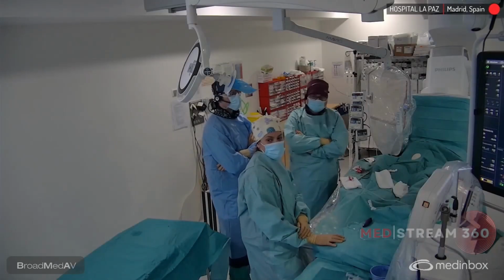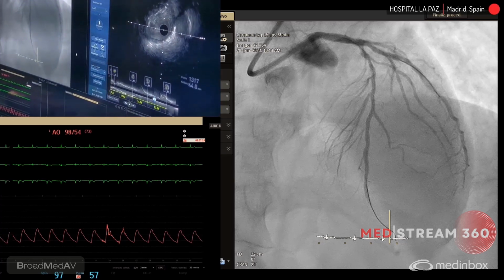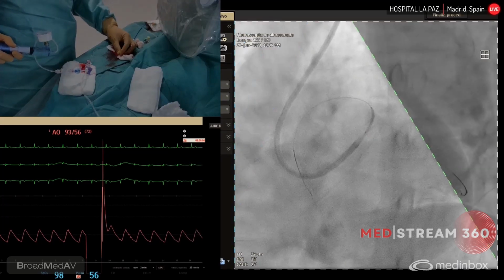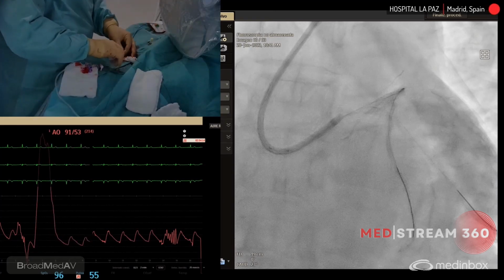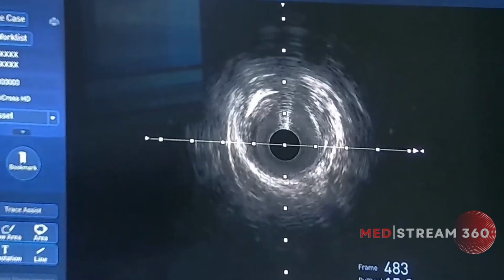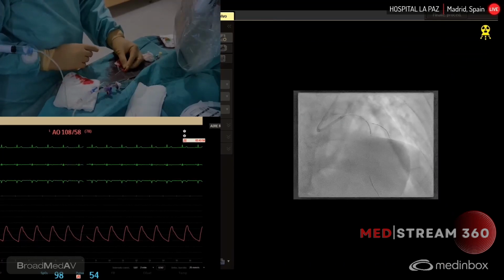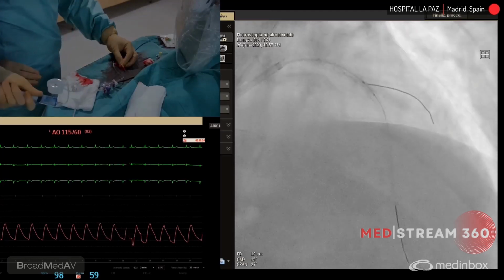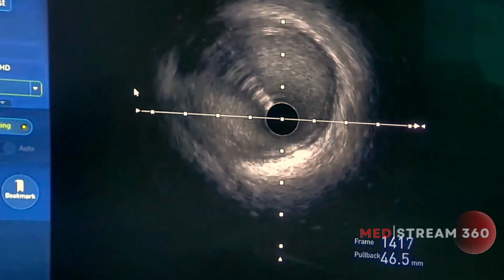IVUS Guided TCI-DA revascularization